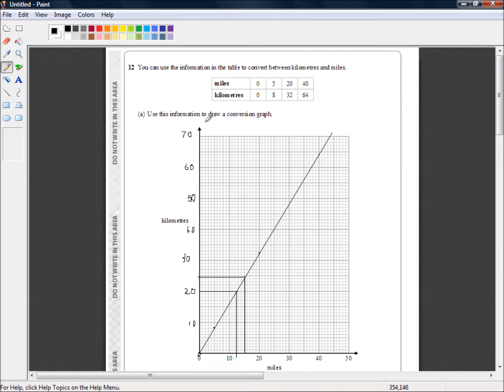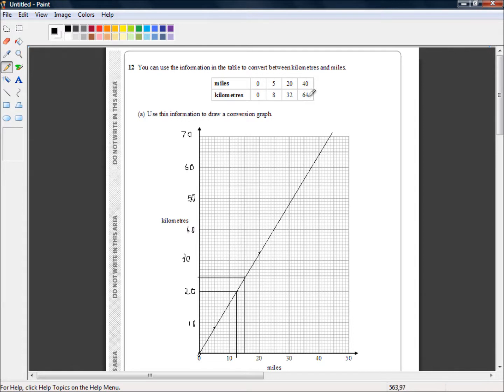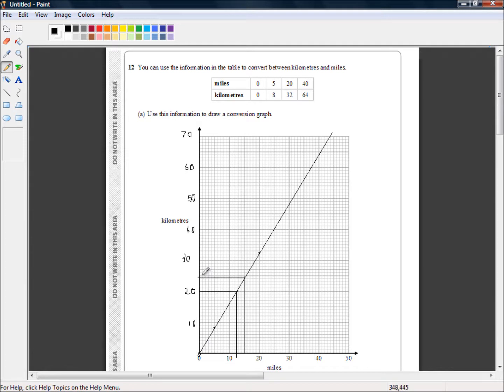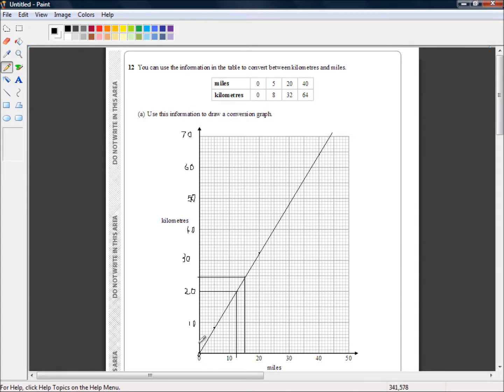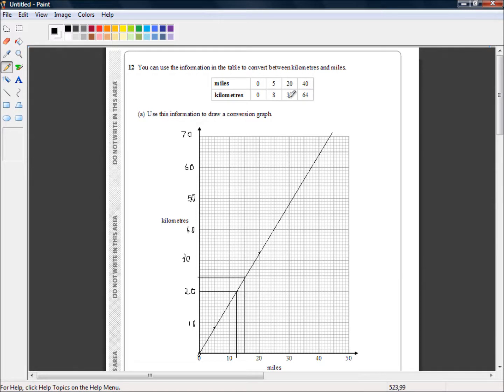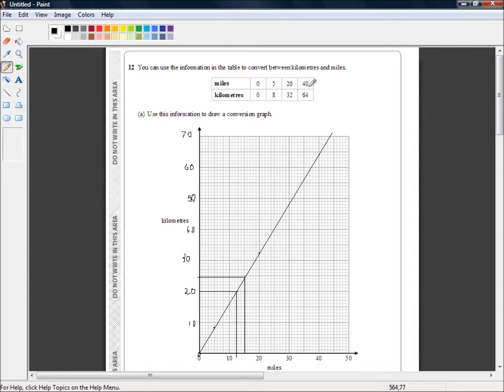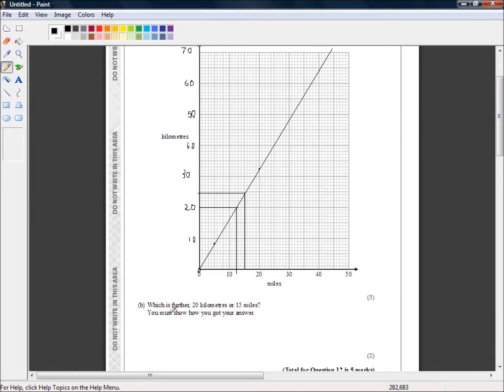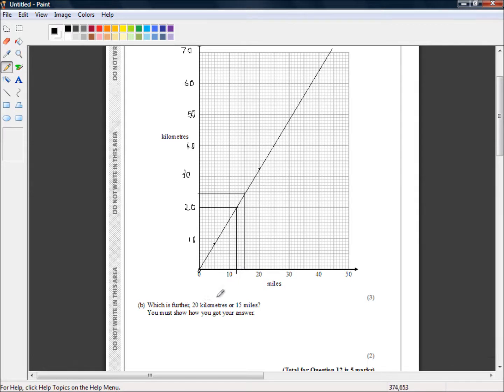Edexcel GCSE (9-1) Mathematics 1MA1/2F Question 12